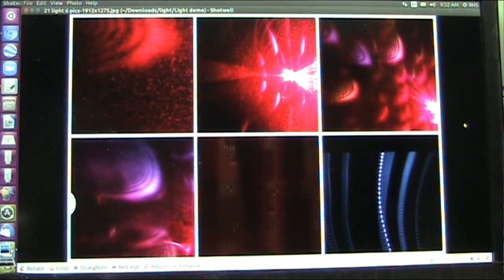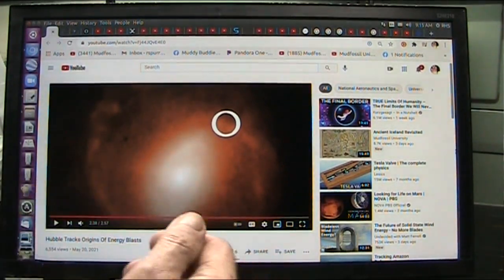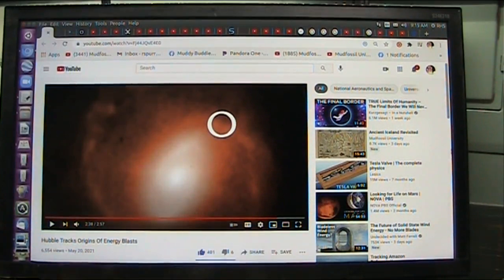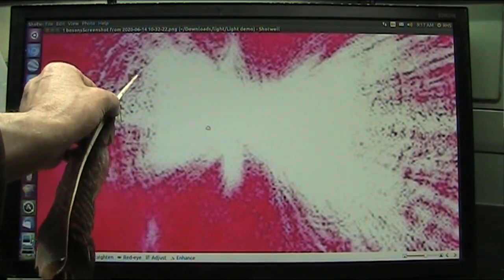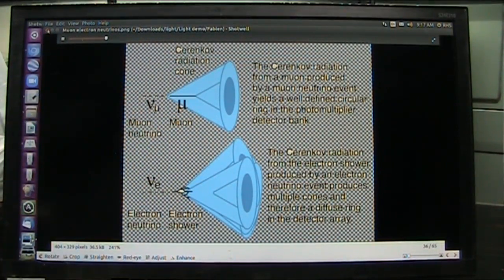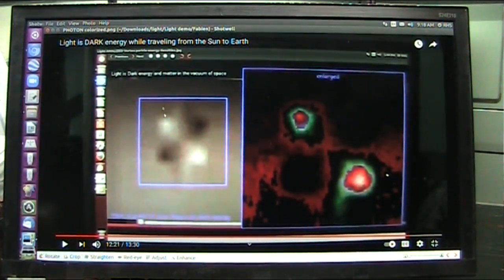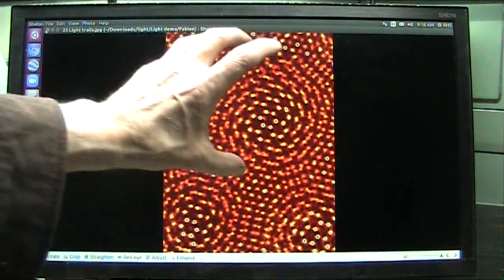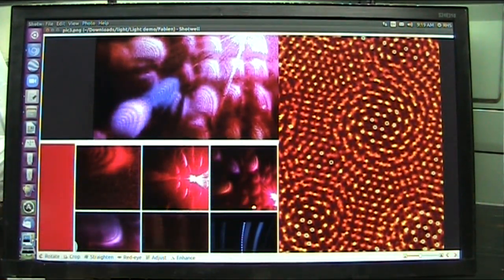Can a Samsung Phone Camera Capture Photon Images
Samsung Phone Cameras appear to perform extraordinarily well. As an atomic theorist I was very impressed and think it shows my "Electron Flood Model" could well replace the Bohr Model.
I see Samsung has a new model. I applaud Samsungs Engineers and semi-conductor researchers. well done.